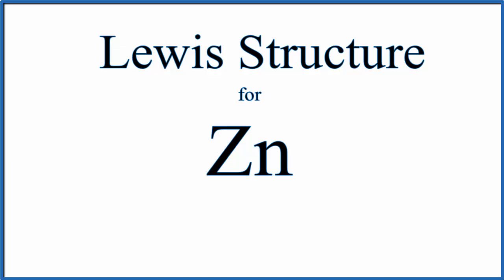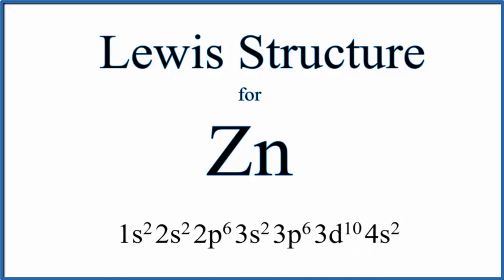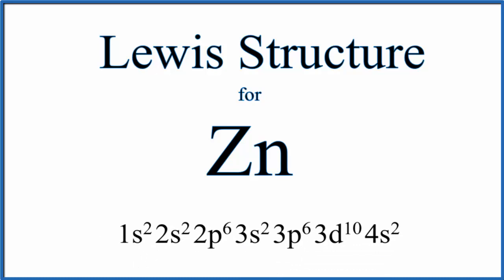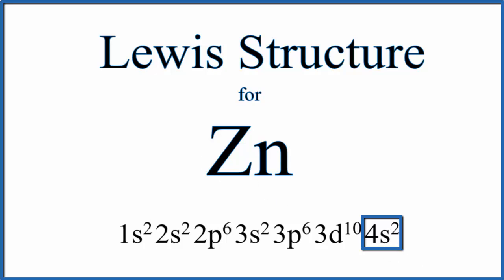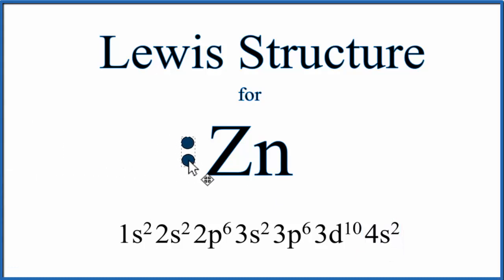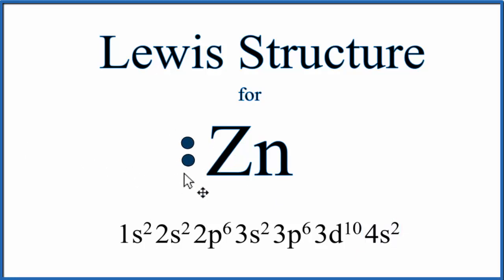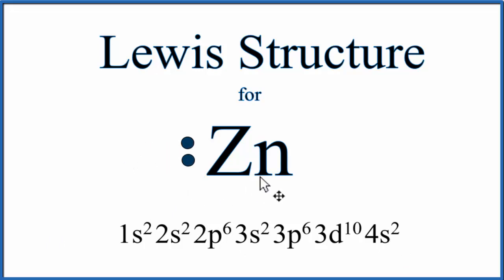How to Draw the Lewis Dot Structure for Zn (Zinc)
A step-by-step explanation of how to draw the Zn Lewis Dot Structure.

For the Zn structure use the periodic table to find the total number of valence electrons for the Zn molecule. Once we know how many valence electrons there are in Zn we can distribute them around the Zn atom.

Since Zinc is a transition metal we need to look at the electron configuration to determine the number of valence electrons. For Zn the highest energy level is 4s2.

Base on the electron configuration , in the Lewis structure of Zn structure there are a total of valence two electrons.